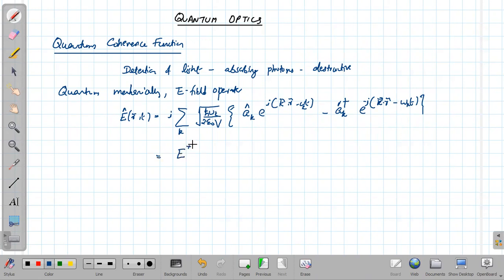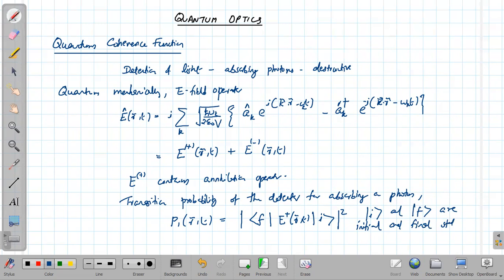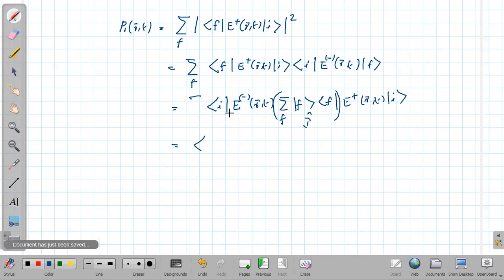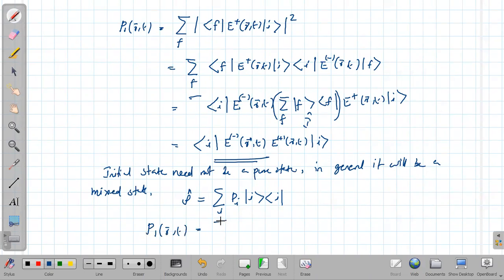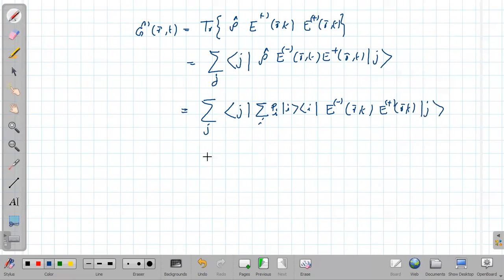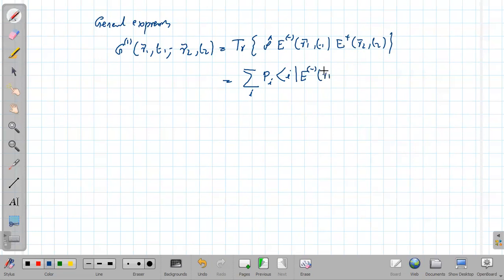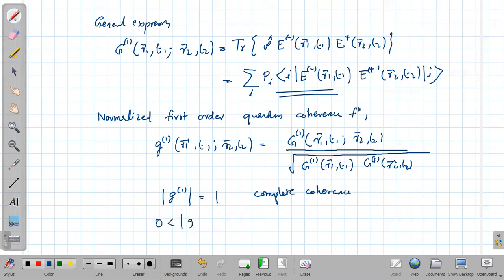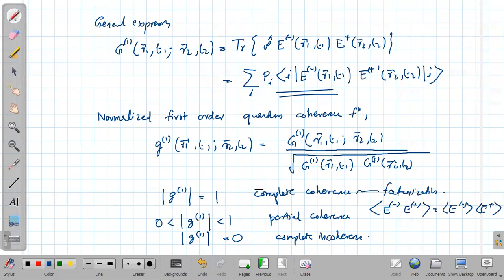Quantum Optics: Lecture 14 - First-order quantum coherence function